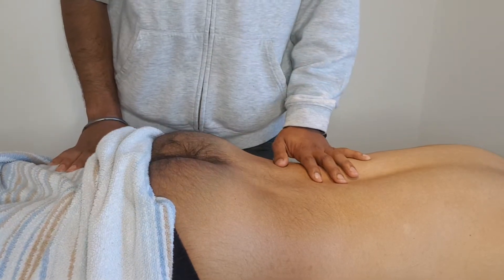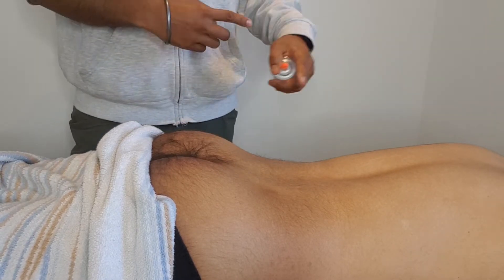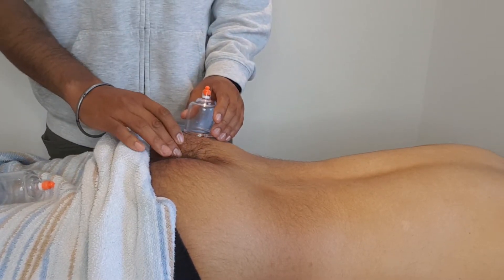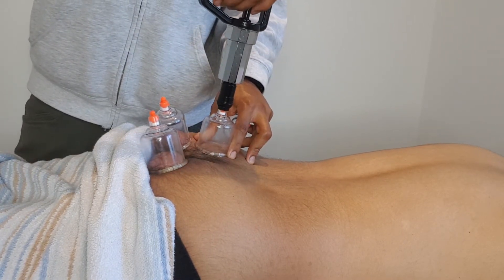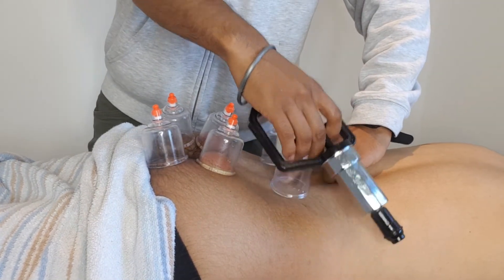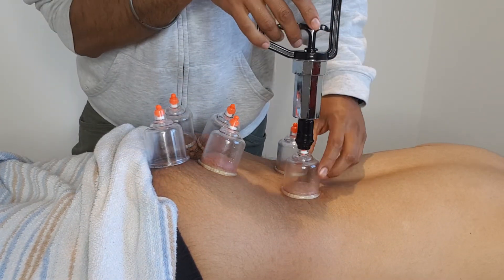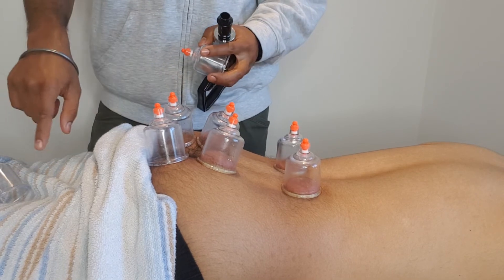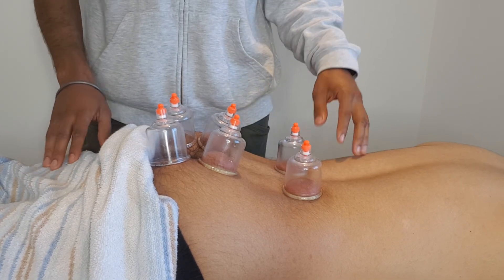Cupping for coccyx pain relief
Want to get coaching from me?